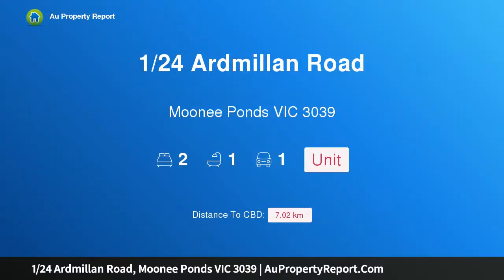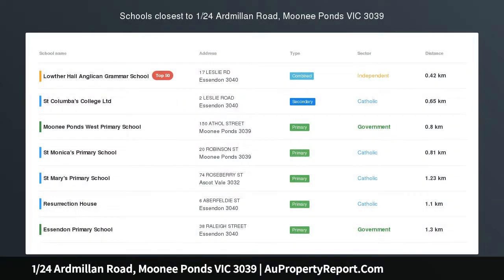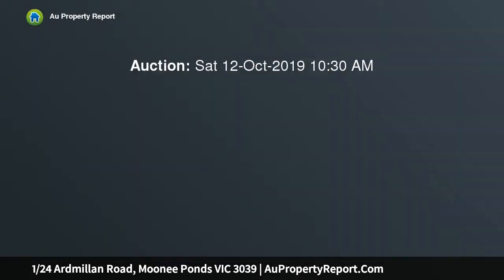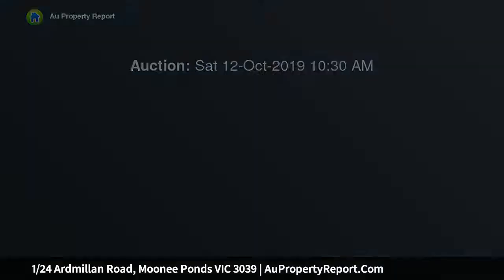1/24 Ardmillan Road, Moonee Ponds VIC 3039 | AuPropertyReport.Com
1/24 Ardmillan Road, Moonee Ponds VIC 3039
Property Type: unit
Bedrooms: 2
Bathrooms: 2
Car Space: 1
Blue Chip Location &amp; Lifestyle